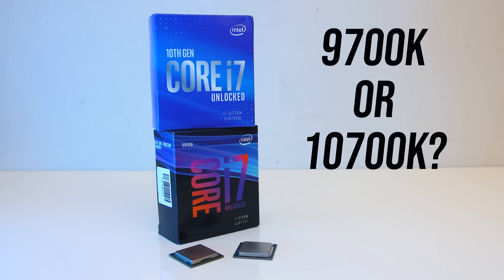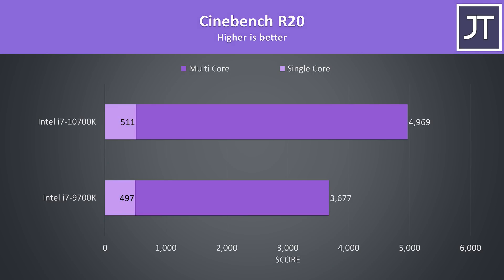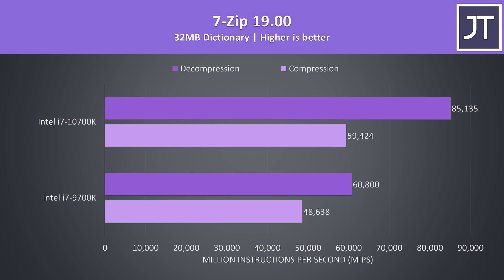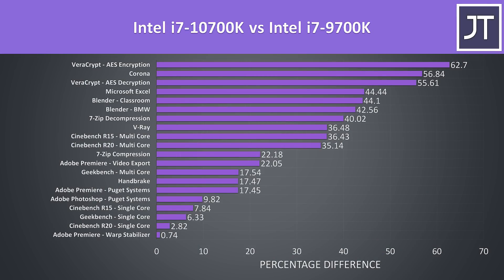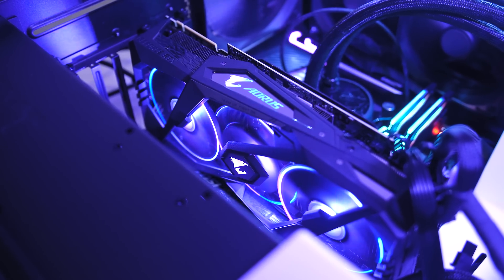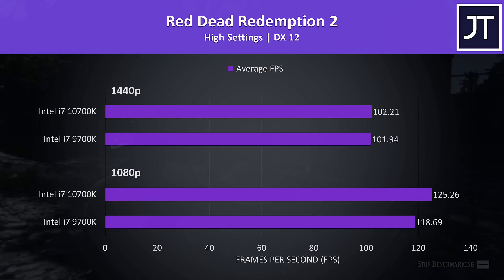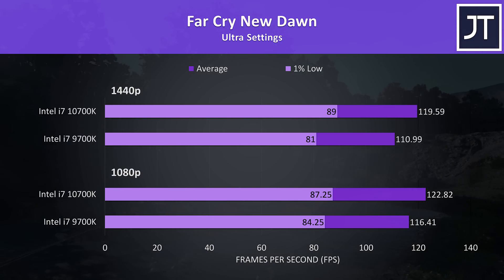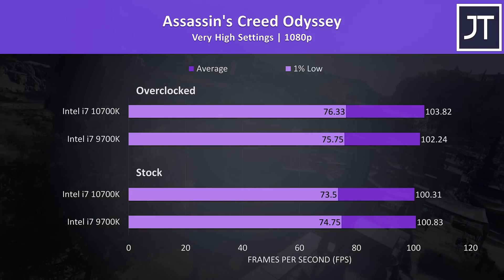Intel i7-10700K vs i7-9700K - Does Hyperthreading Matter?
Intel i7-10700K Prices | Intel i7-9700K Prices
How does Intel’s new i7-10700K CPU compare against the i7-9700K from the older generation? I’ve benchmarked games at 1080p and 1440p resolutions to show you the gaming differences, both at stock settings and while overclocked.

I’ve also tested a number of other productivity focused applications, including 3D rendering and video editing software suites like Adobe Premiere and Photoshop. We’ll also compare temperatures and power draw to help you decide which CPU is worth it for the money based on what you need.

Timestamps
0:00 Intro
0:13 Spec differences
1:23 Application tests
4:15 Application differences
4:38 Overclocks, power draw, thermals, clock speeds
6:04 Gaming tests
8:59 Gaming differences
9:47 Overclocked games
10:25 Pricing
10:58: Dollar per frame
11:22 Conclusion

Test PC Components:
Noctua Thermal Paste
Gigabyte Aorus RTX 2080 Ti